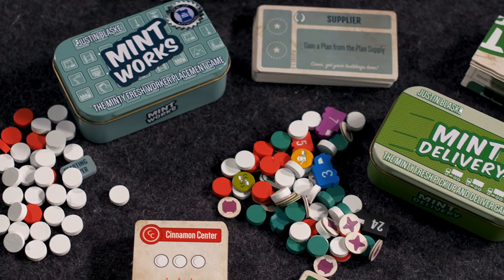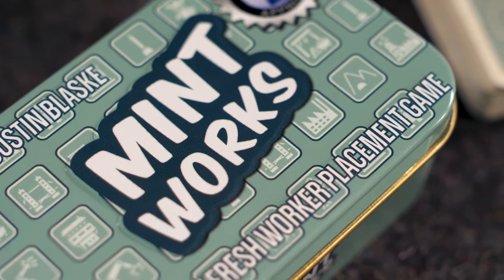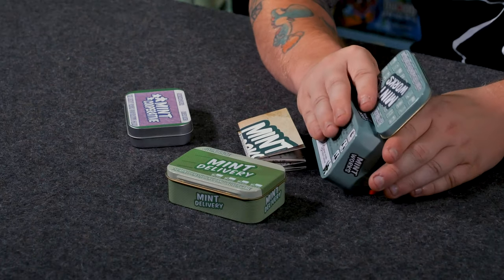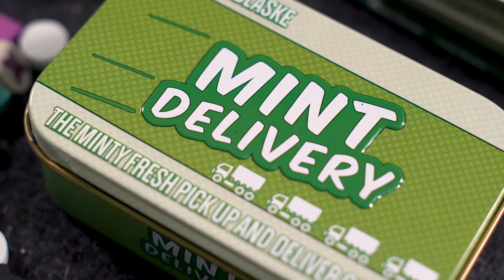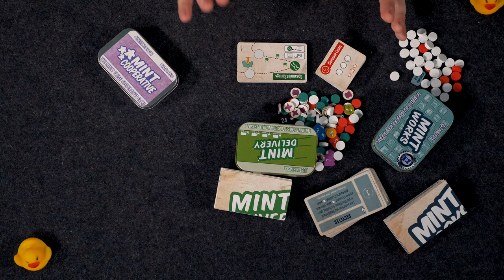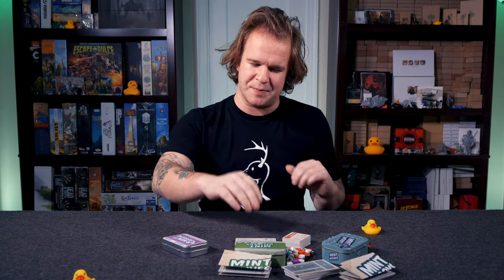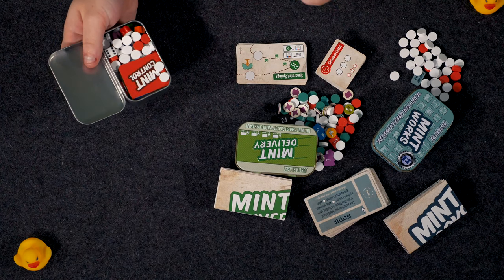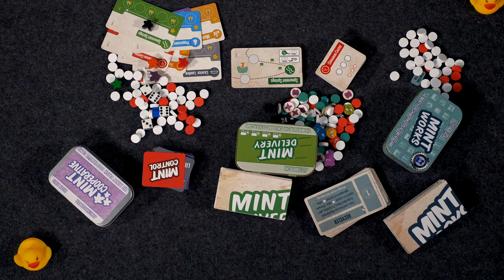Five24 Labs - Mint Tin Showcase - (Quackalope Overview)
Learn more about all of these games!

Mint Works - 1:25 - Mint Works is a light and straightforward worker placement game. Its compact size makes it easy to put in your pocket and take it anywhere. Its simple rules make it easy to introduce new players to the genre of worker placement.

Mint Delivery - 4:16 - Mint Delivery is a mint tin-sized, pick-up-and-deliver board game designed to be quick-to-play and easy-to-learn.

Mint Cooperative - 7:57 - The "big game in a tiny tin" Mint Series continues with Mint Cooperative, a co-op game that fits in a mint tin!

Work to deliver Mintopia City and the other towns of Mortimer County from the periodontal peril that is the Dominion of Halitosis!